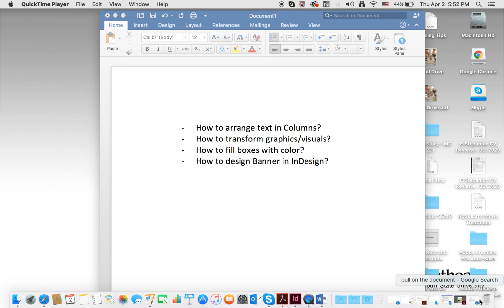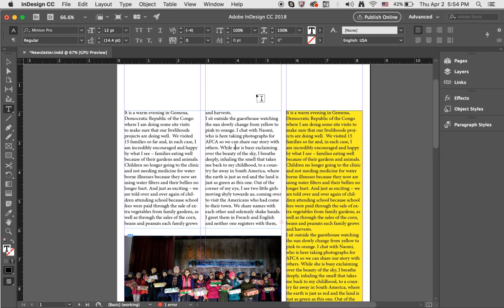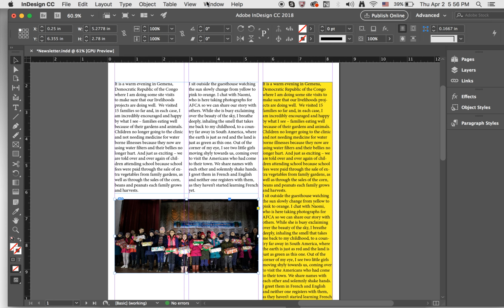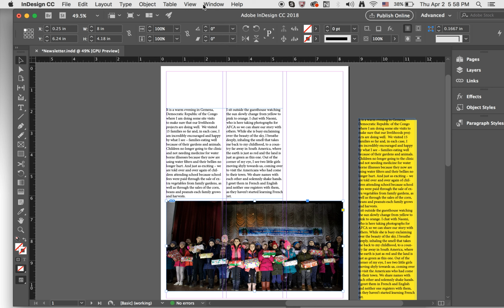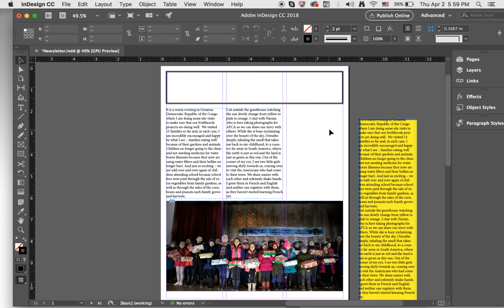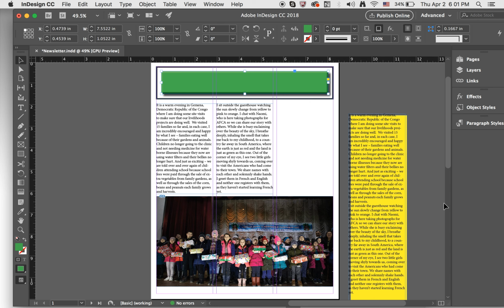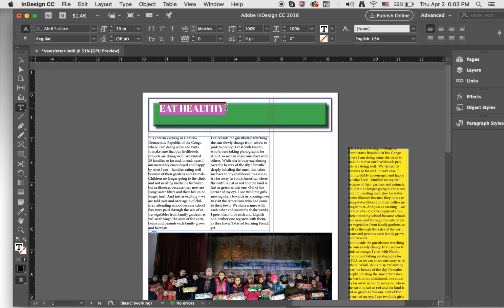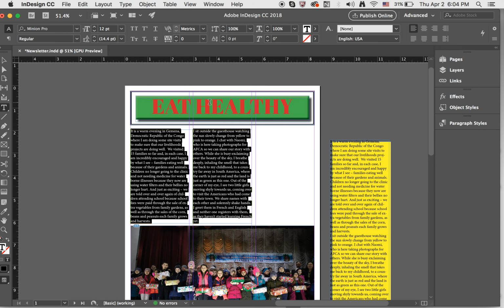InDesign, Lecture 3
This video demonstrates how to arrange text in columns, fill boxes with color and design newsletter banner in InDesign.